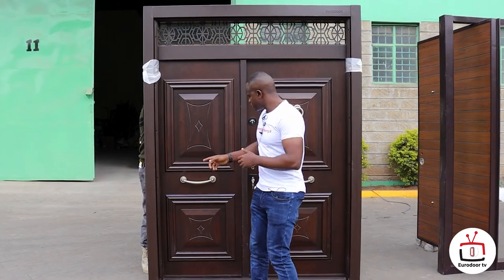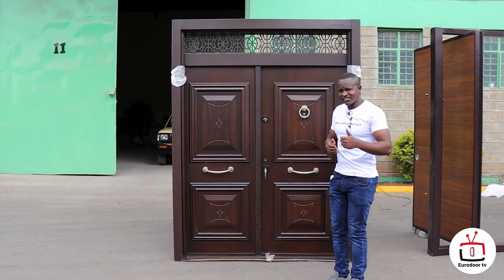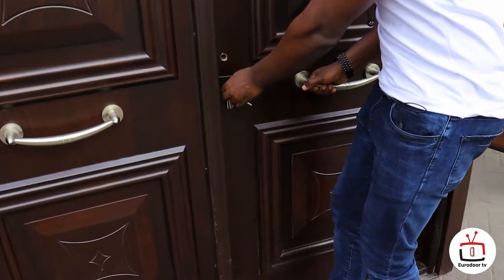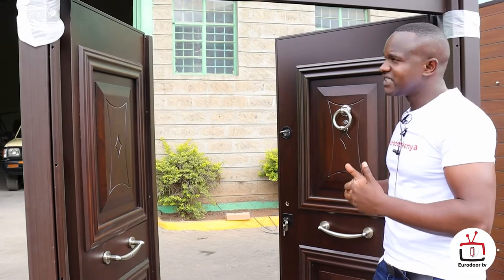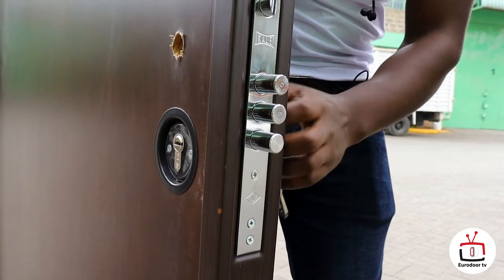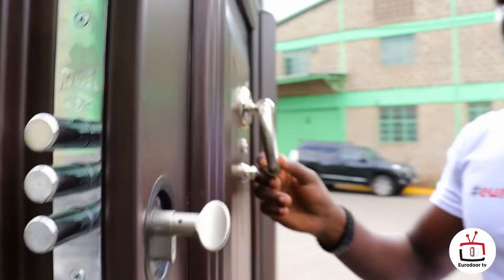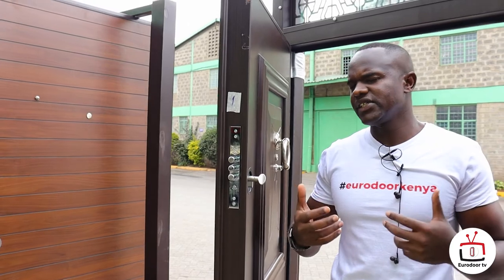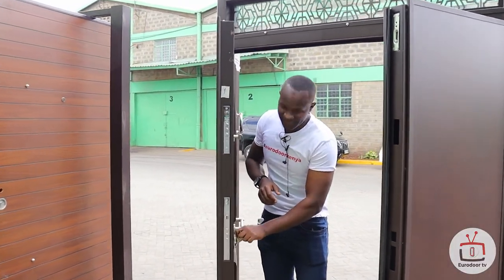RESIDENTIAL EXTERIOR MODERN ENTRANCE METAL DOUBLE STEEL SECURITY doors in Kenya VIDEO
The high quality natural double door wood coated steel security door.